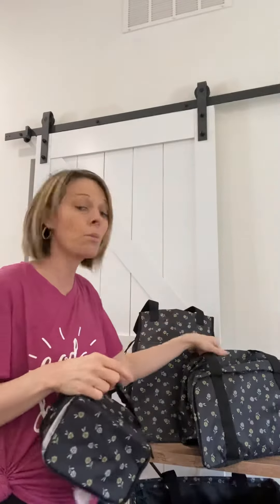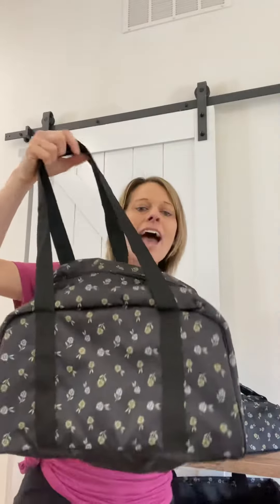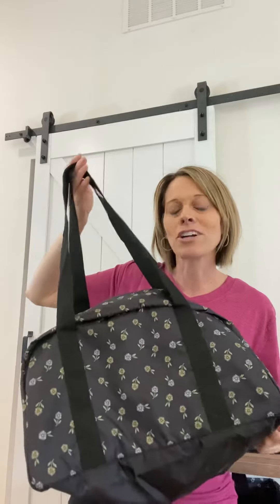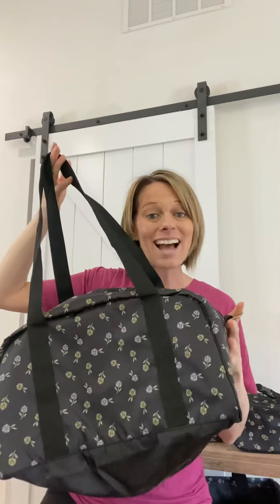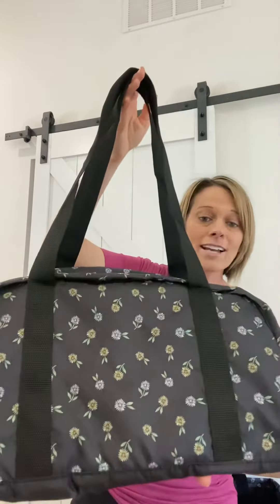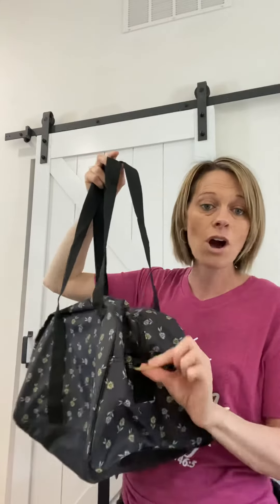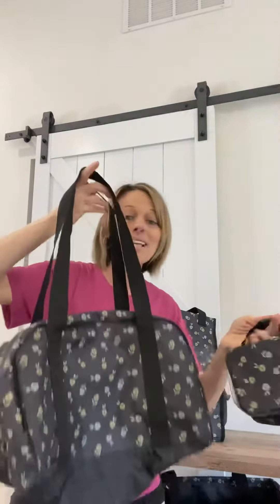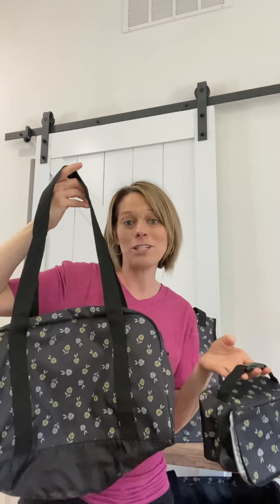Thirty one Mini duffle ditzy daisy and go to snack box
Do you love the new ditzy daisy print? The mini duffle is the perfect size for a short weekend trip and kids love it too! Purchase a matching travel case and it is a great way to qualify for a customer special spend 50.00 get half off your next item too. Join my vip Facebook group page for my latest giveaways and the latest products too!

Like what you see but can’t spend a thing become a part of an amazing sisterhood and join my team.